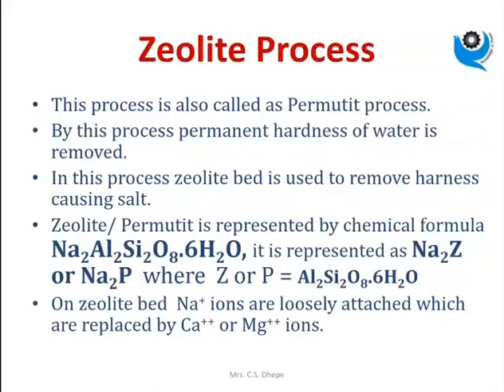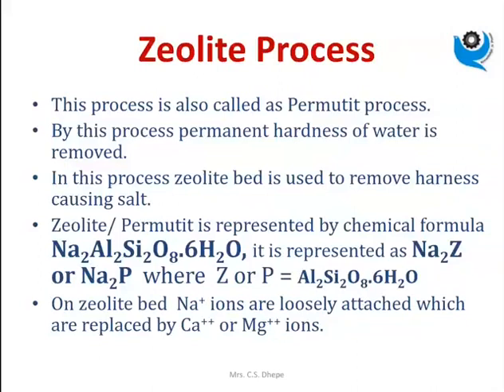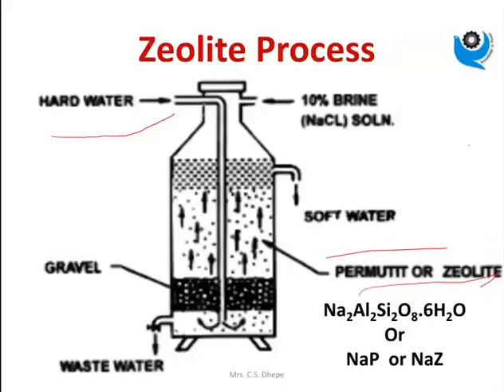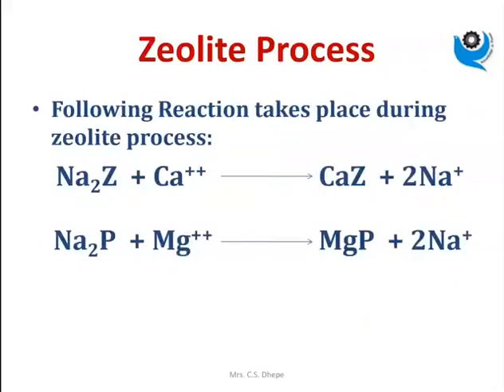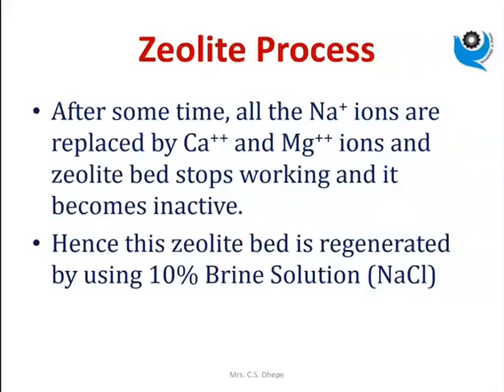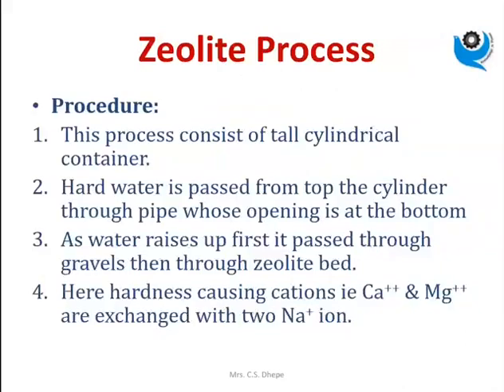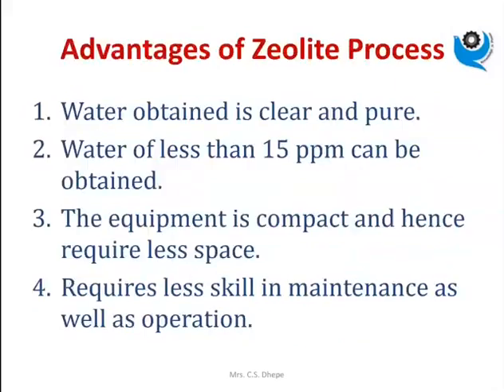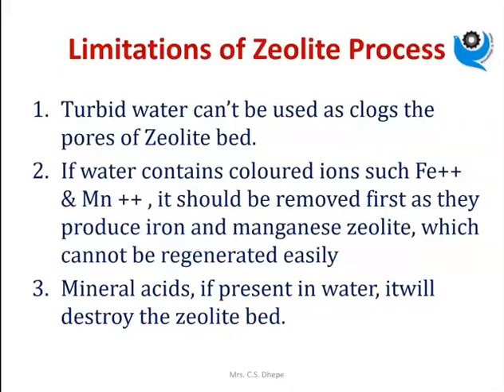Zeolite Process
For First year Diploma Students of Meachical & Civil Engineering.